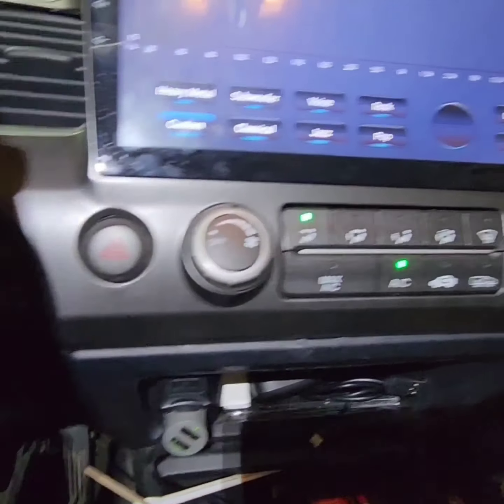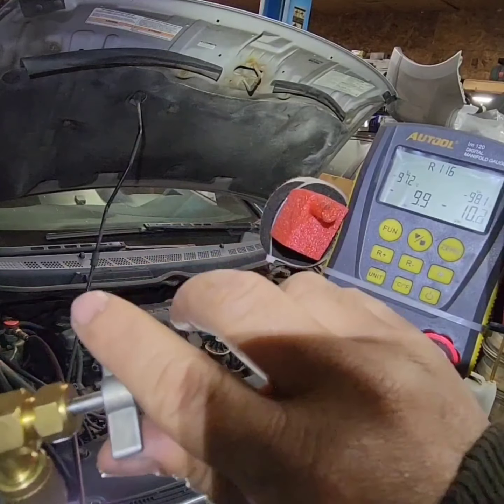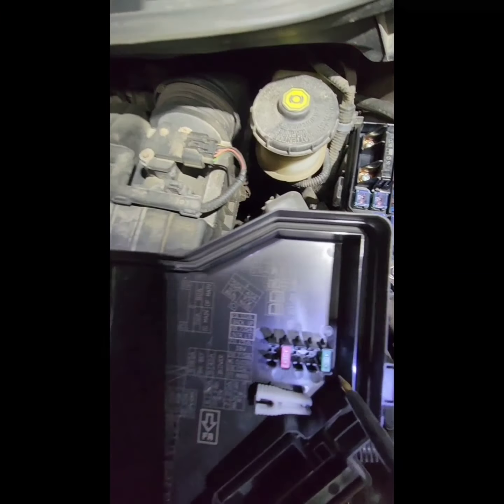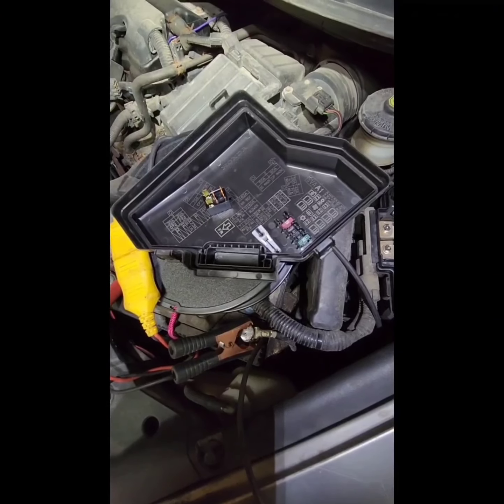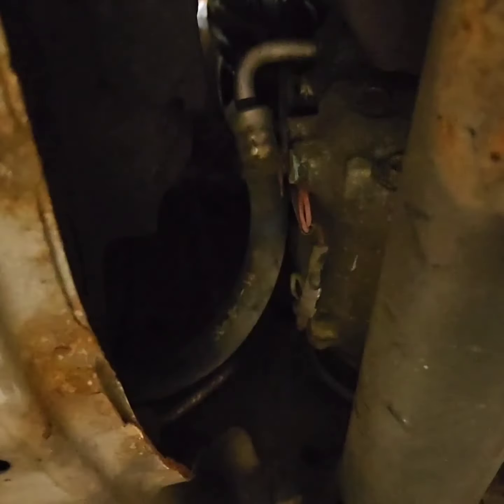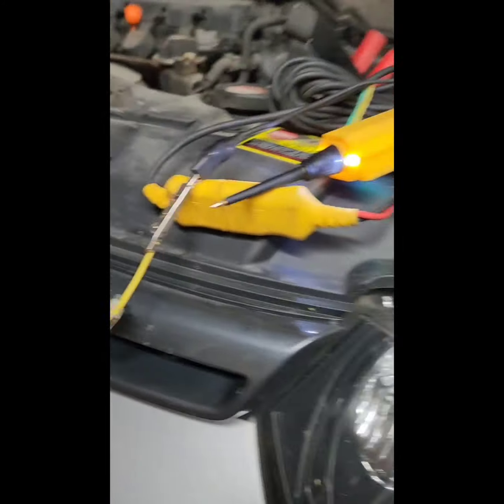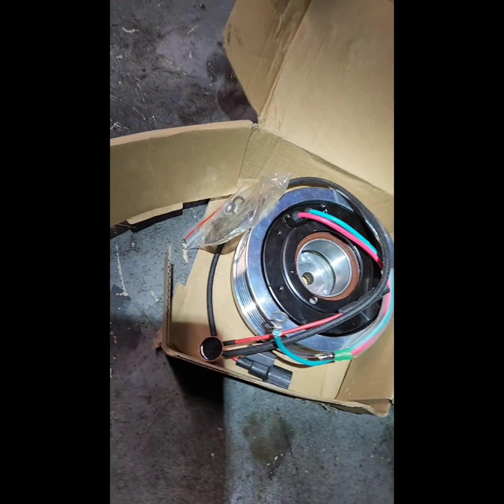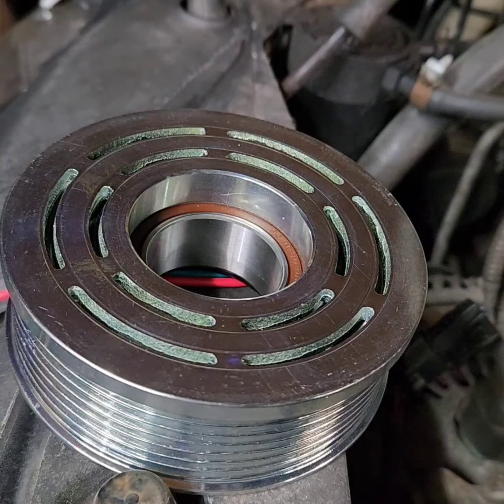How to diagnose A/C not working & Thermal switch test for 2006 honda civic